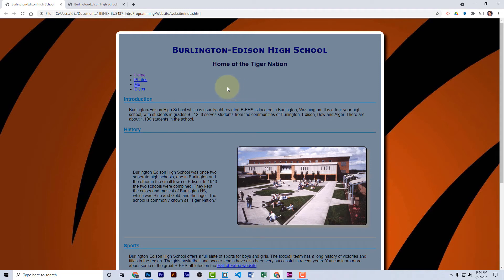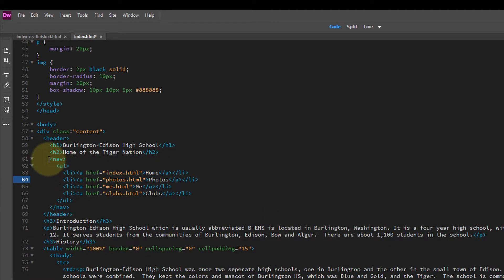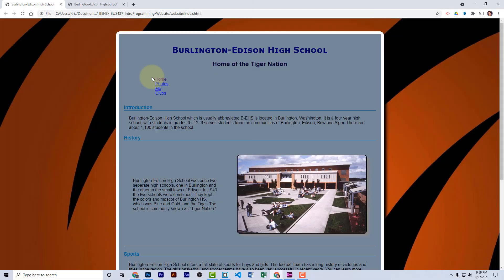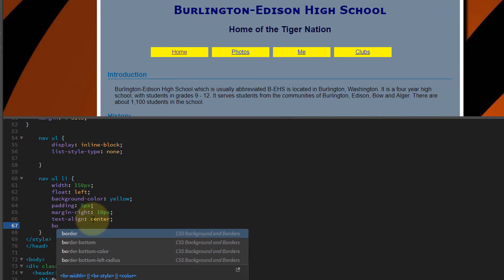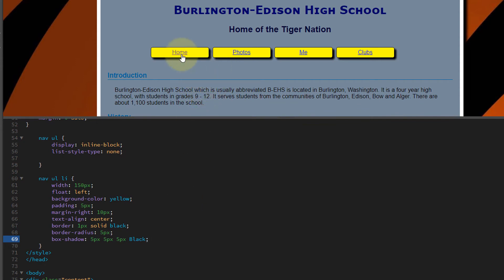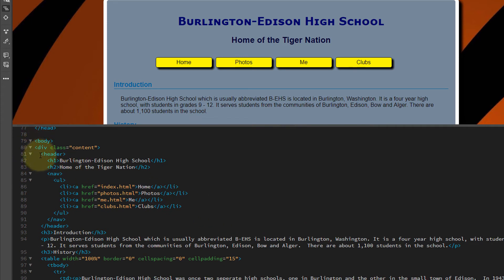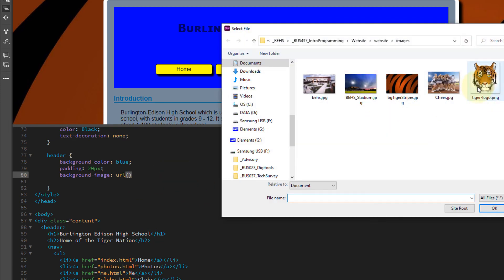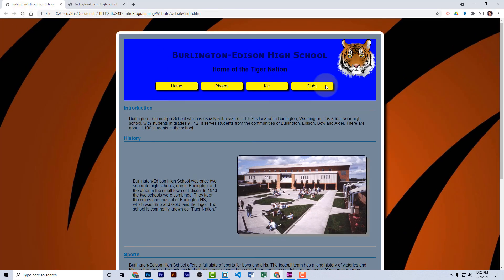Using CSS to Style a Navigation Bar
In this video you will learn how to use CSS to style a horizontal navigation bar on a web page. You will also learn how to style the header area of the page with background colors and a background image.